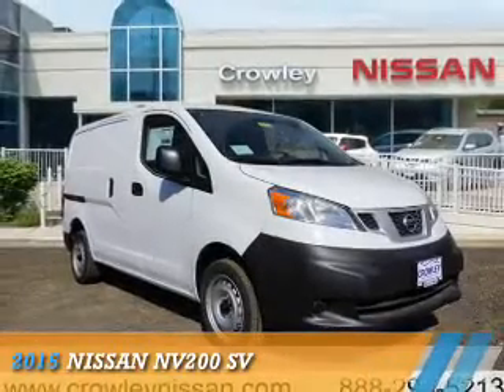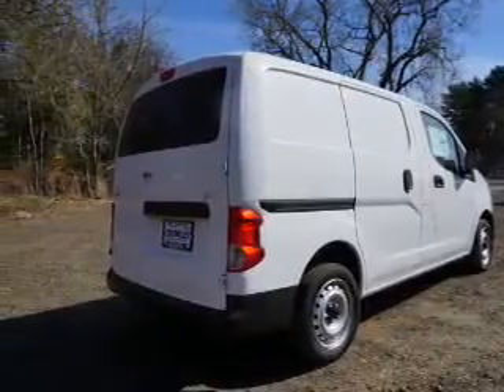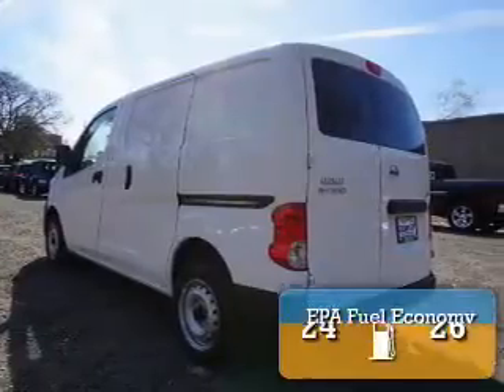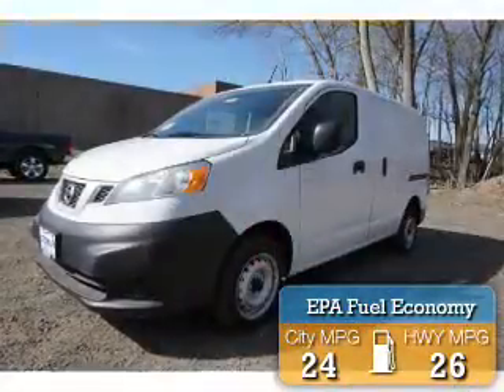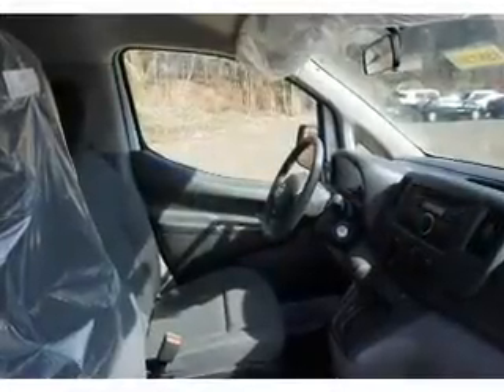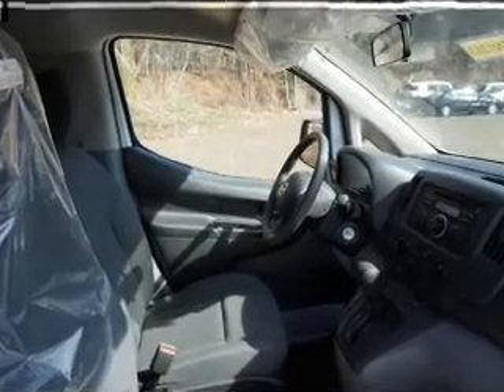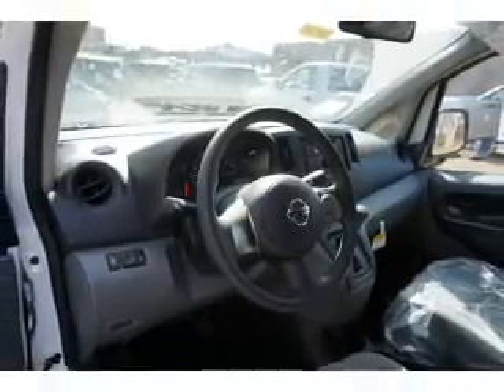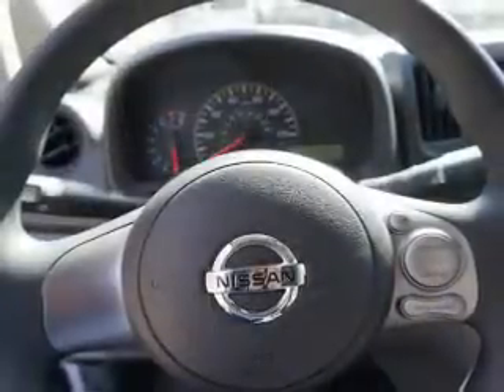2015 Nissan NV200 15N1363 - Bristol CT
Year: 2015
Make: Nissan
Model: NV200
Trim: SV
Engine: 2.0 liter 4 Cylindercylinder FWD
Transmission: CVT
Color: White
Mileage: 6
Address:
VIN:3N6CM0KN3FK734687